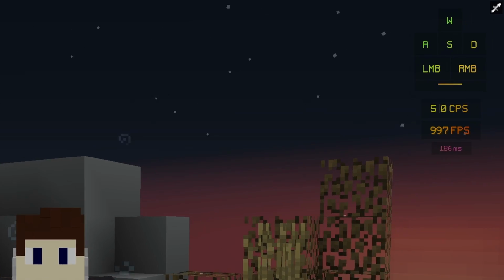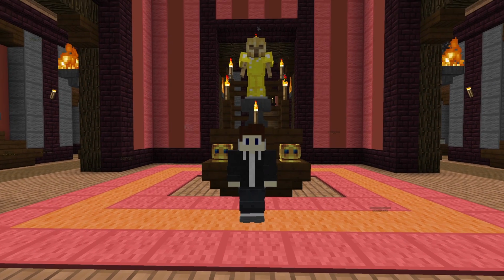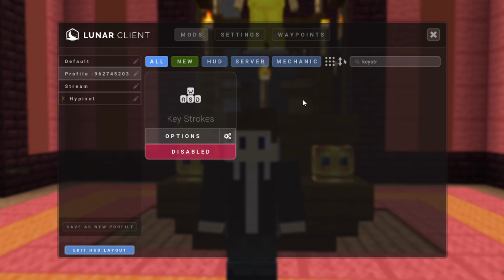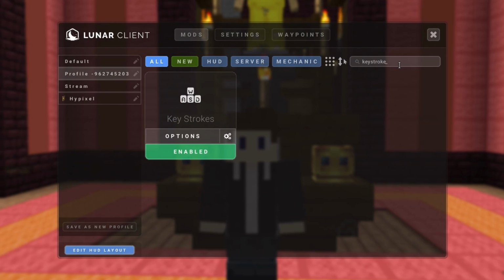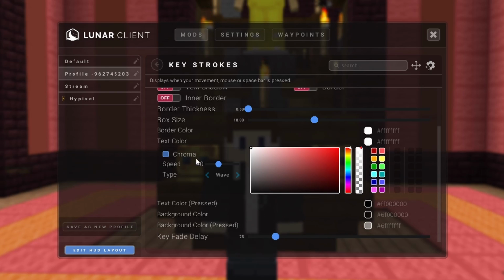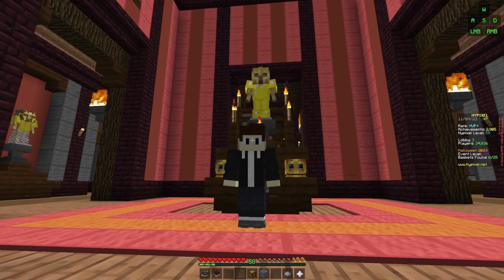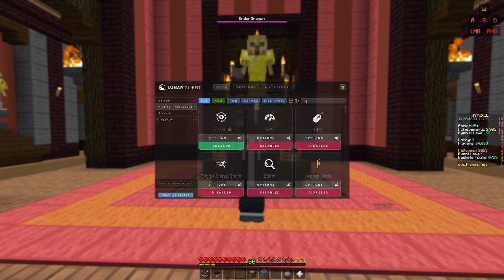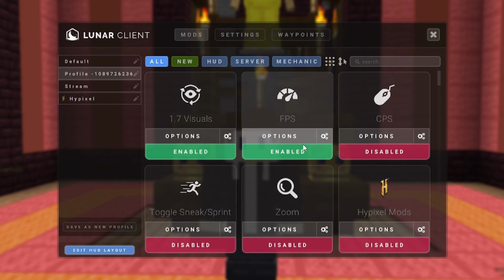How to get Rainbow Keystrokes in Lunar Client!! - 2024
Hey guys, Mike here!
Today I’m just going to go over How to get rainbow keystrokes in Lunar Client!

Intro - 00:00
Enabling Keystrokes - 00:07
Moving the UI - 00:19
Enabling Chroma - 00:29